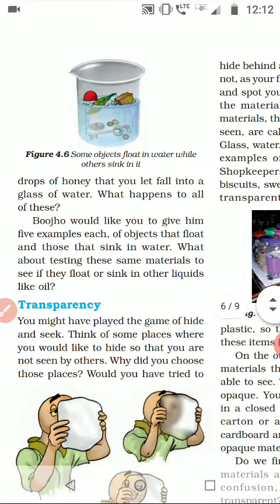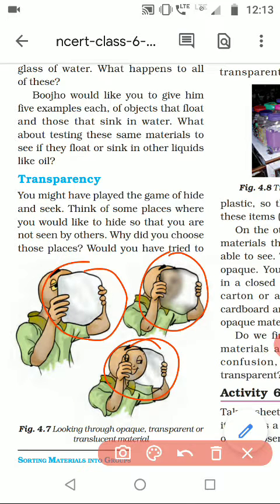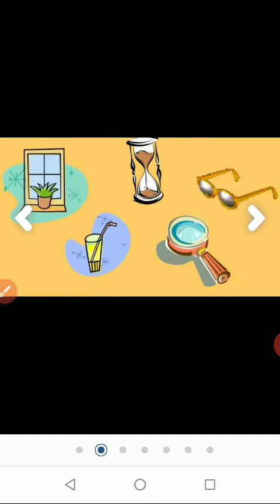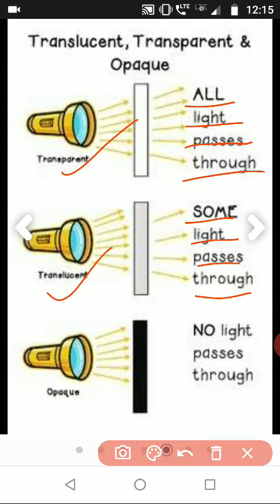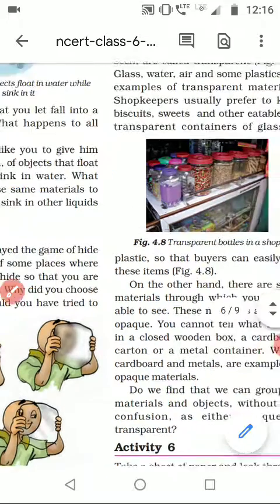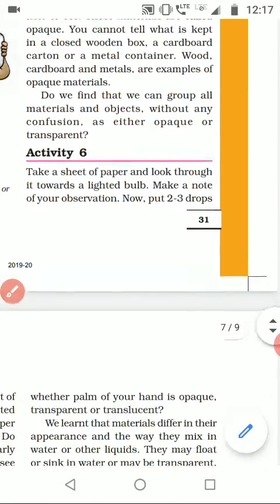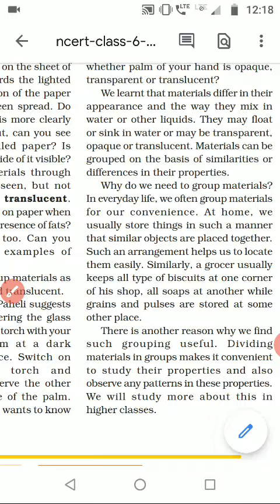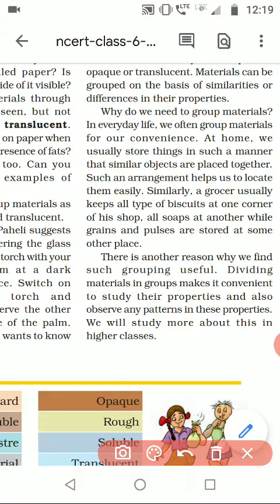Grade 6, ch4, pg 31&32 transparent, translucent & opaque objects.